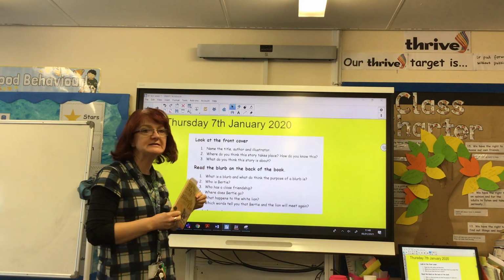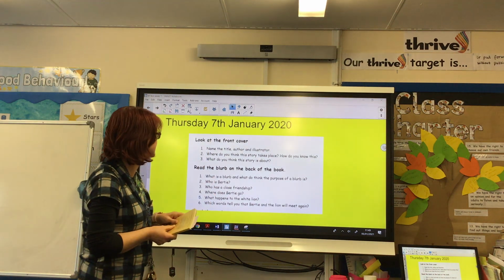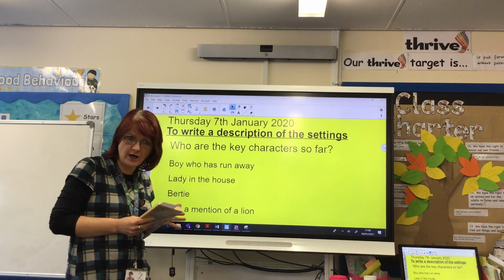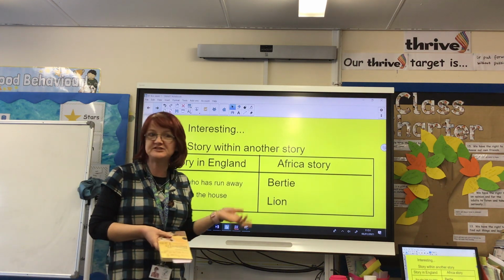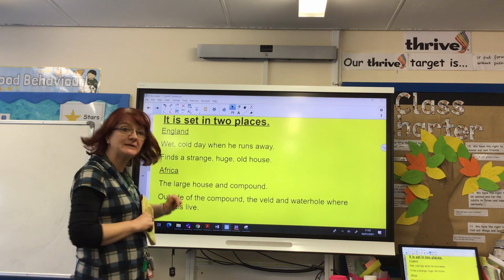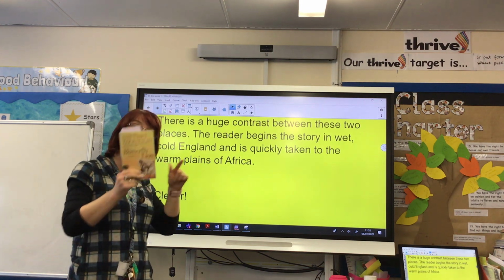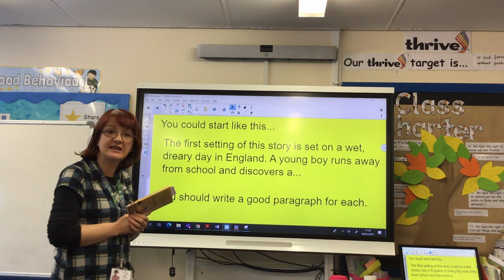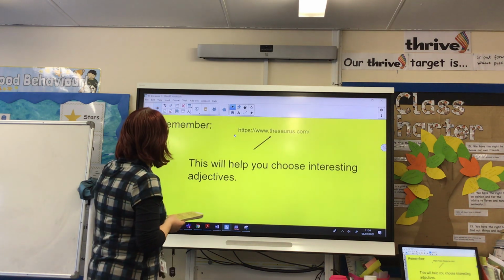Y4 English - both classes Thursday 7th Jan Descriptive Settings